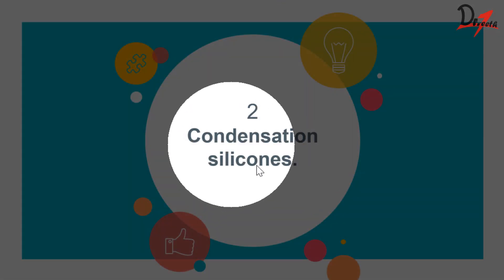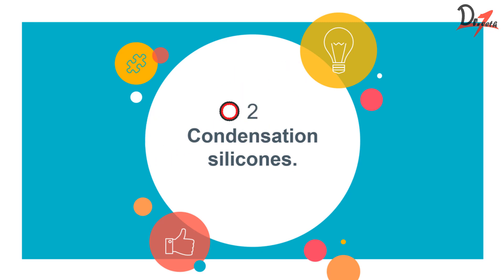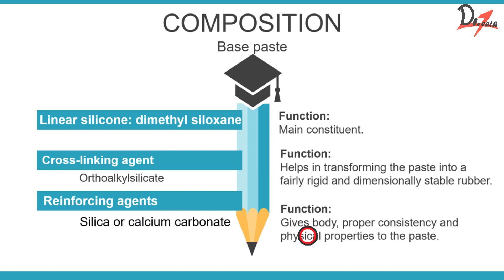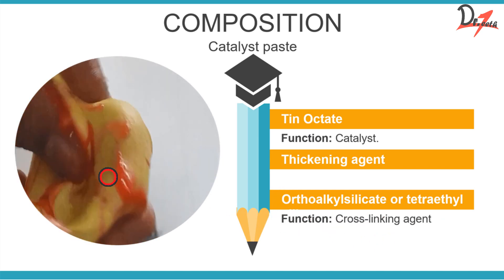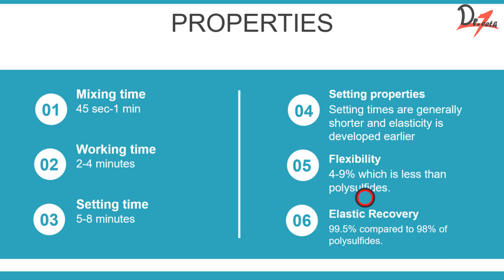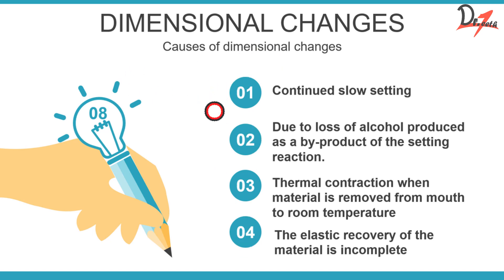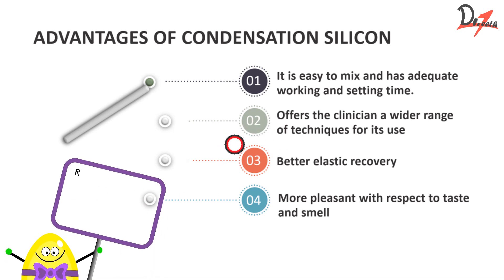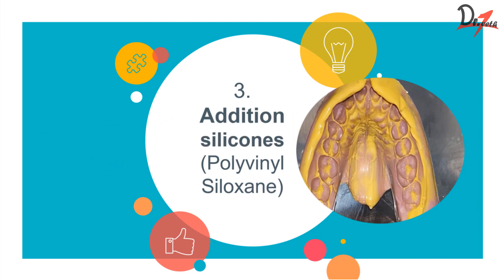DENTAL MATERIALS | Condensation Silicones | Impression materials